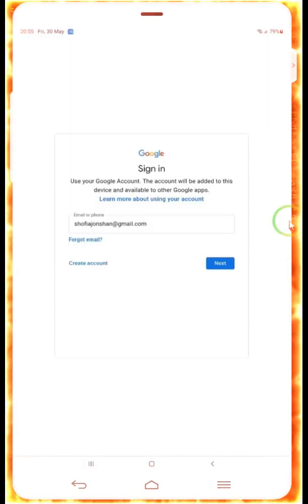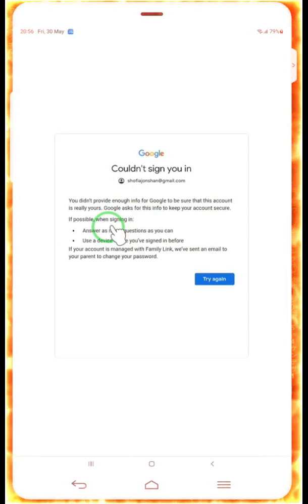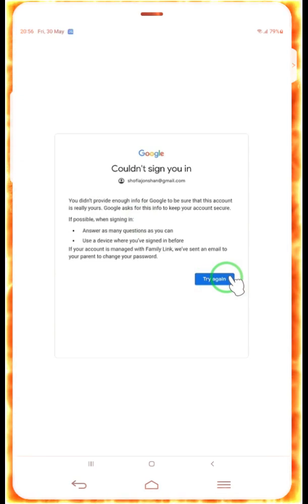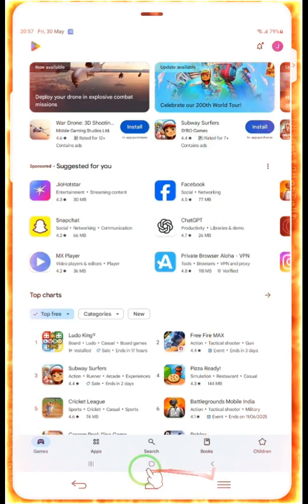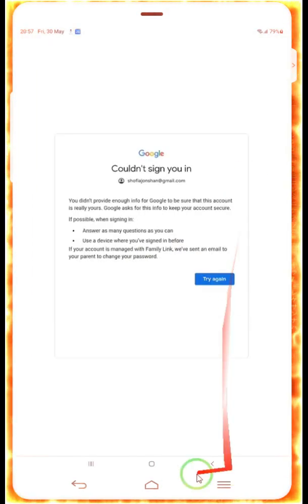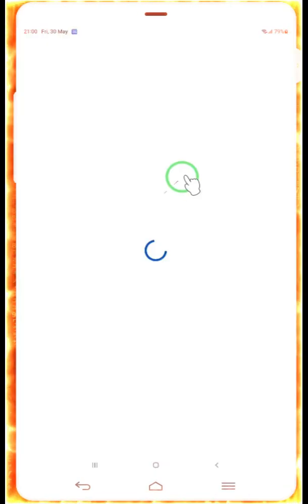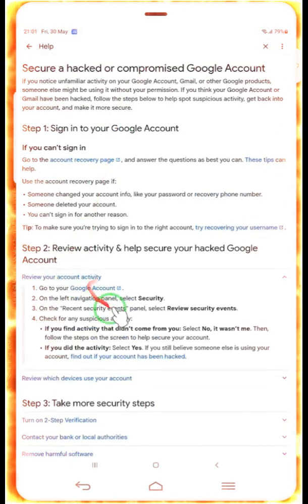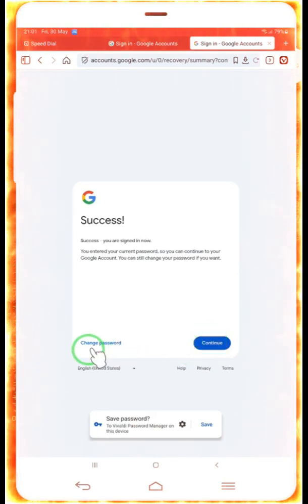GmailRecovery RecoverGmailWithoutPhone GmailHelp AccountRecovery PasswordReset techtips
Forgot your Gmail password and lost access to your phone number or recovery email? Don’t worry — this step-by-step tutorial will guide you through the process of recovering your Gmail account without needing a password, phone number, or recovery email. Whether your account was hacked, locked, or simply forgotten, this method can help you regain access quickly and securely.

✅ In this video, you'll learn:

How to access Google's account recovery page

What to do if you can’t use your phone number or recovery email

Tips to improve your chances of successful recovery

Best practices to secure your account after recovery

🔒 Stay Safe:
After recovering your account, be sure to update your password and enable two-step verification to protect your Gmail from unauthorized access in the future.

Got any questions? Drop them in the comments — I reply to everyone!